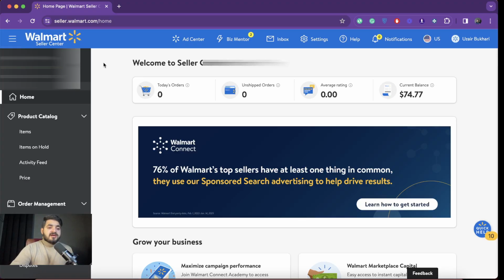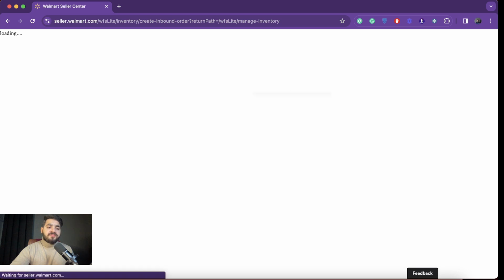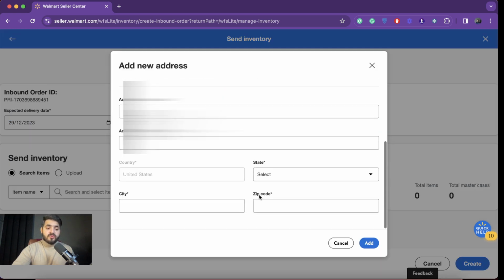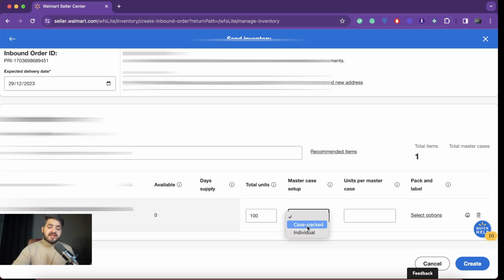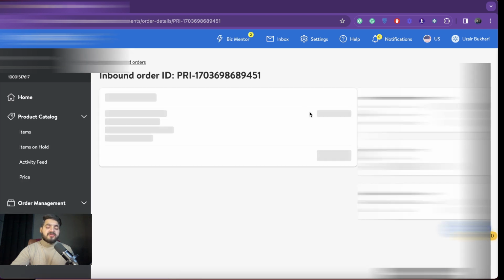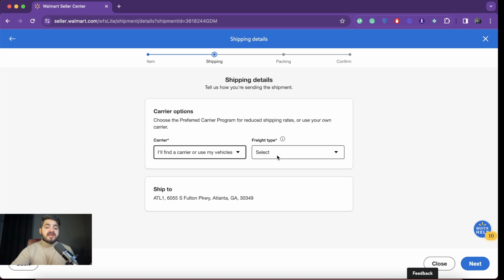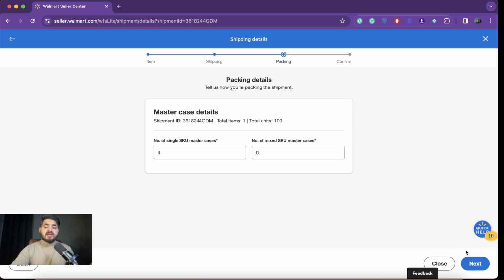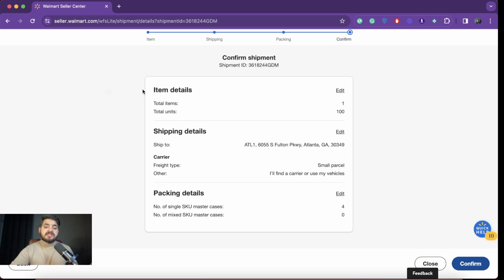How to Create Walmart Shipment Plan | How to Ship Inventory to Walmart Walmart Fulfillment Services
How to Create Walmart Shipment Plan | How to Ship Inventory to Walmart Walmart Fulfillment Services-Walmart Marketplace Seller Academy: Prepare A Perfect WFS Inbound Shipment

We are CaptenAMZ Agency, a service provider specializing in Amazon FBA (Fulfillment by Amazon).Our goal is to help businesses improve their sales on these platforms by offering a range of services, including product research, listing optimization, inventory management, advertising, and more. Our team consists of experienced professionals who work closely with clients to understand their unique needs and tailor solutions that can help them achieve their goals.